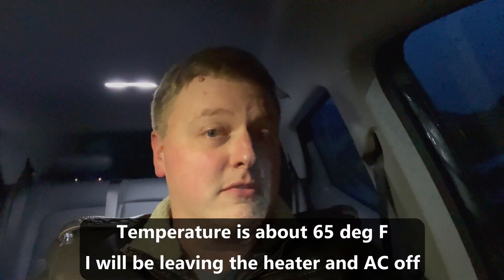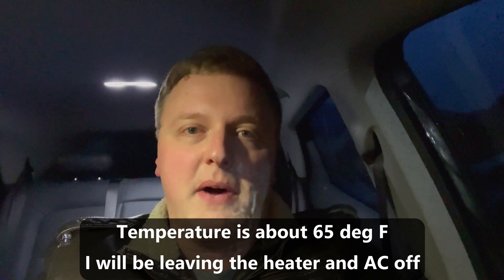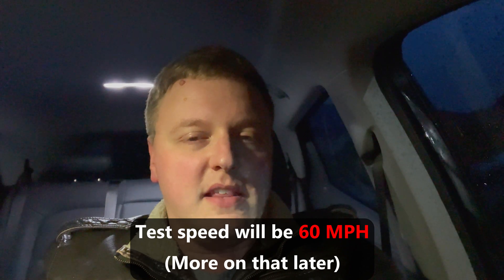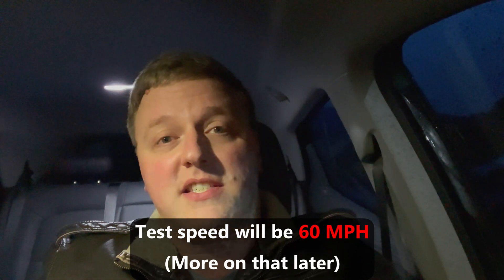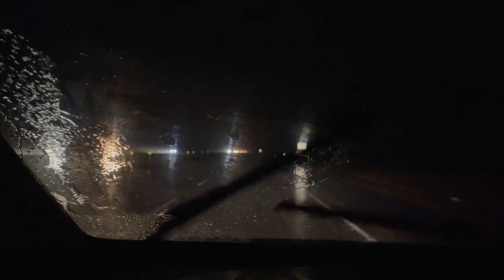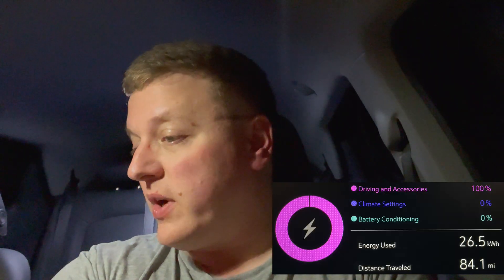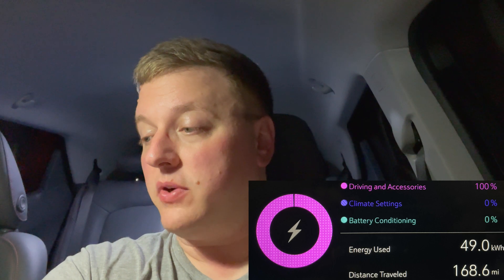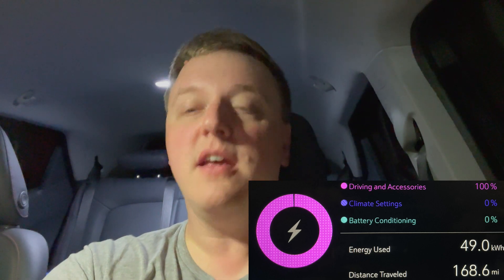How much does rain affect efficiency in an electric vehicle? 60MPH in the rain in my 2019 Bolt EV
In this video, I'll be doing another range / efficiency test on my 2019 Chevy Bolt EV, but this time I'll be driving in the rain at 60 MPH.

I decided to take advantage of an unusually wet and "warm" June day in order to try and isolate the effect that rain has on efficiency. We get rain through most of the fall, winter and quite a bit in the spring here in the Pacific Northwest, but those wet days are also usually cold enough that the average driver would want to use the heater in their vehicle. The colder air temperatures can also have a negative effect on EV efficiency, but I wanted to know how much just the rain itself affects efficiency. In this particular instance, it was about 65 deg F and wet, so it was a great chance to test it out.

For this test, I initially planned to drive my normal efficiency loop at 70 MPH, but very shortly after I got on the freeway, I hit a heavy rain storm and had to slow down. The stock Michelin Energy Saver A/S tires that come on the Bolt were not great in standing water when new, and now that they are more than half worn out, they really are not good in standing water. So, I slowed down to 60MPH and continued to drive the rest of this test at 60 MPH. There were only about 2 miles driven at between 65-70 MPH, so that should not have a noticeable effect on the results over the course of a nearly 170 mile drive.

Part of the reason that rain affects efficiency on any vehicle is because your tires have to displace the rain water in order to contact the road surface. Moving that water out of the way requires additional energy, thus increasing the amount of energy required from your vehicle in order to maintain speed. You could experience a similar effect by trying to drag your hand through a body of water. You must move the water out of the way with your hand in order to drag your hand through it, and you can feel that resistance.